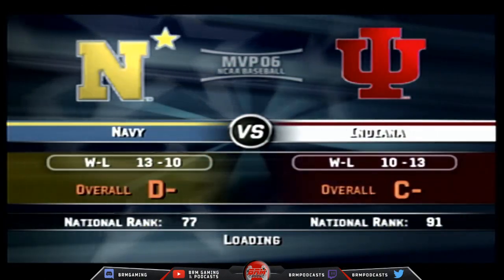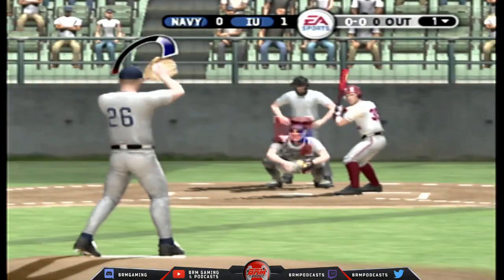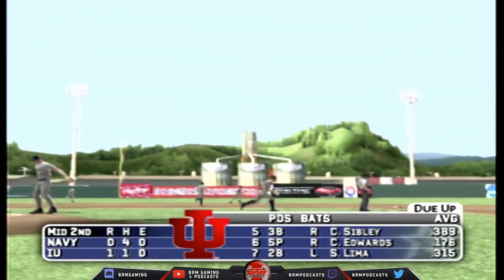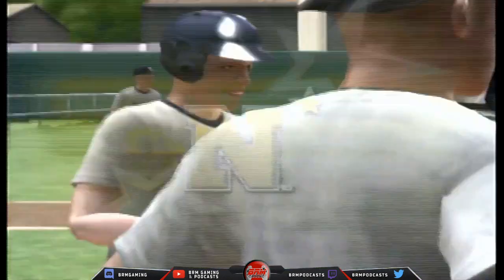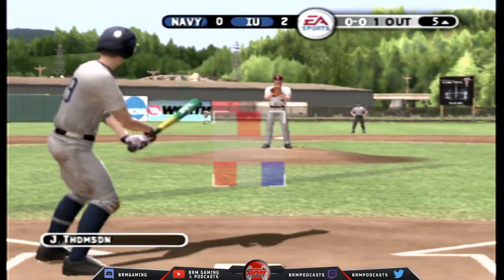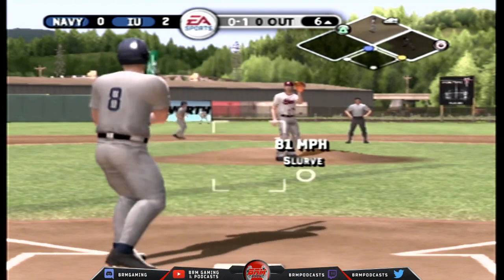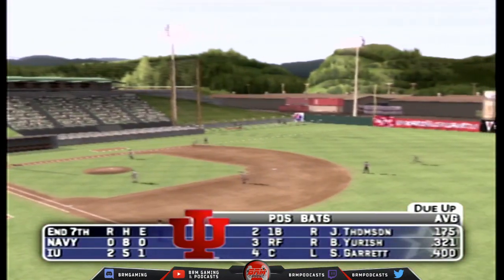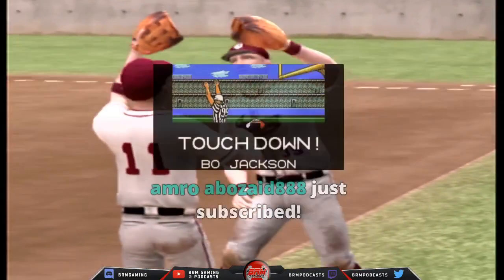Navy vs. Indiana - Game 3 | EP. 22 | MVP NCAA Baseball '06 | PS2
Taking on a Big Ten foe in Indiana. Can we snatch one of two?

Feel like supporting the stream? Two ways you can do that below. The support is much appreciated!

⭐️⭐️⭐️Thank you for your support and THANK YOU TO MY CURRENT PATREONS!